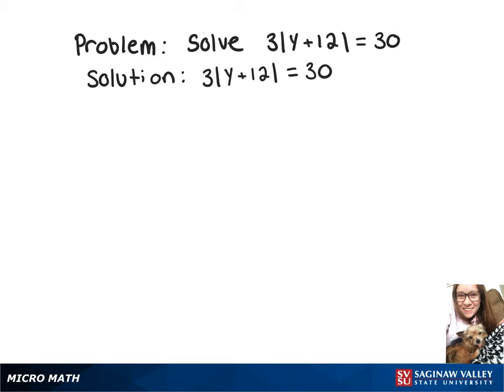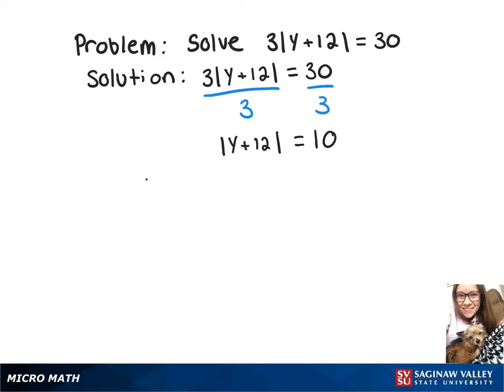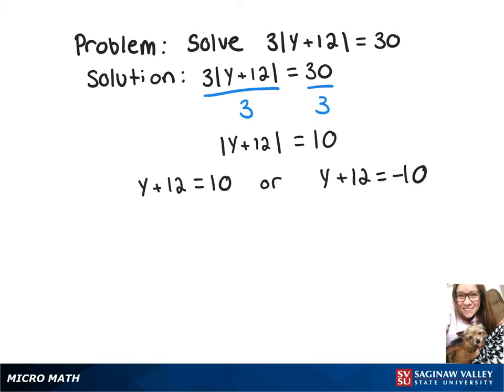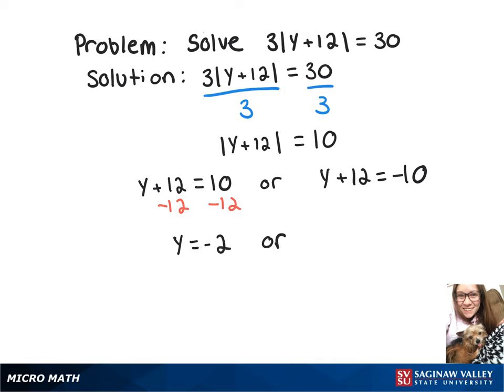Absolute Value Equation: Solve 3| y +12 | = 30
Megan from SVSU Micro Math helps you solve an absolute value equation.

Problem: Solve 3| y +12 | = 30